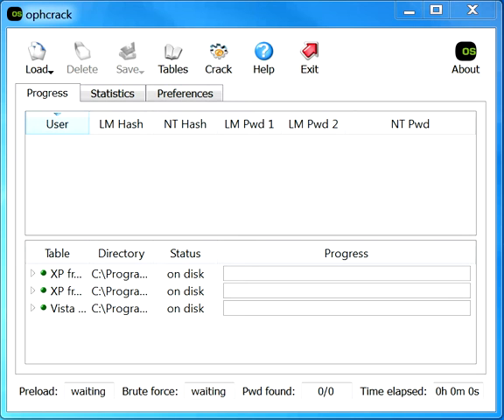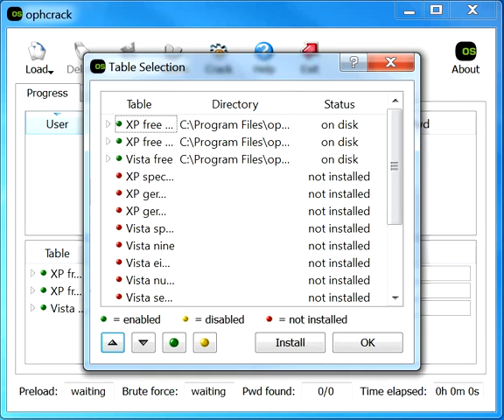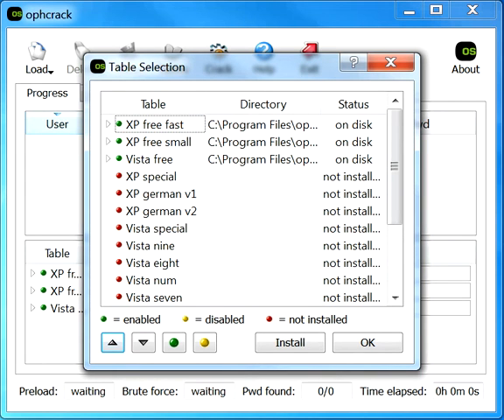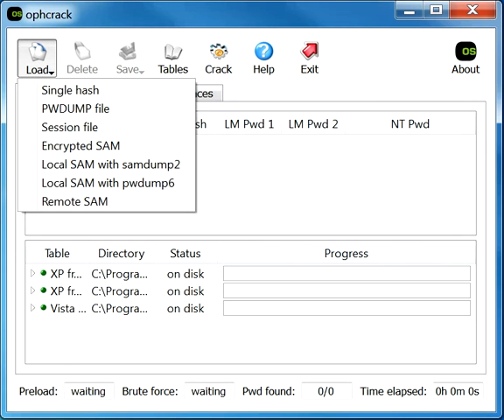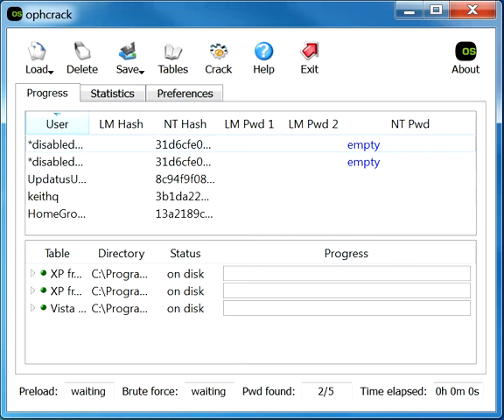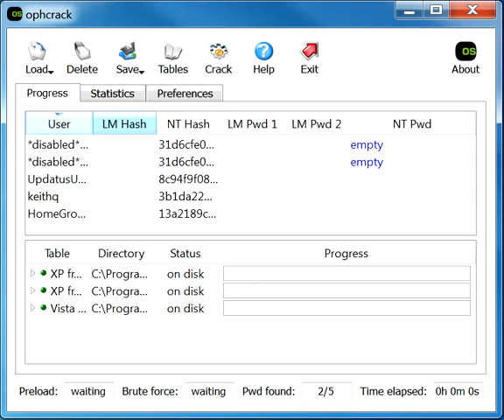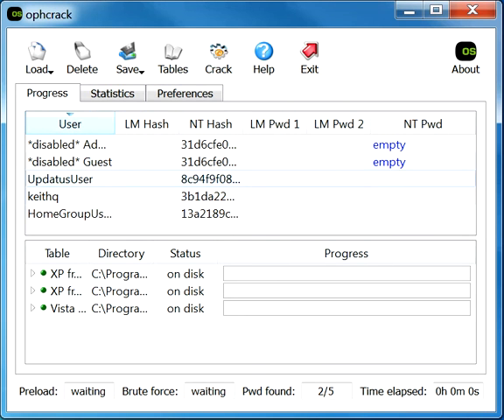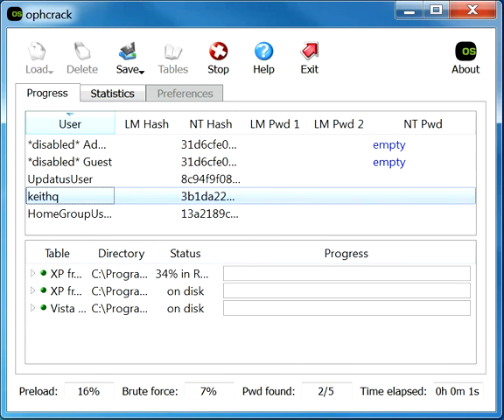Ophcrack with Windows 7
IST454 - Summer 2016 - Group 5.  Created and Narrted by Keith Quinlan.